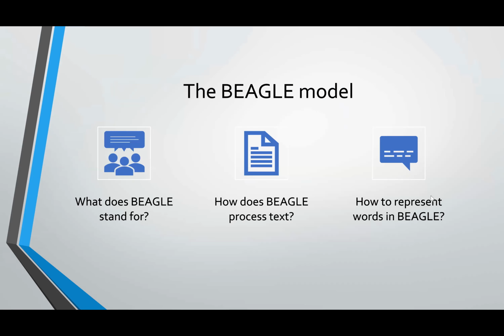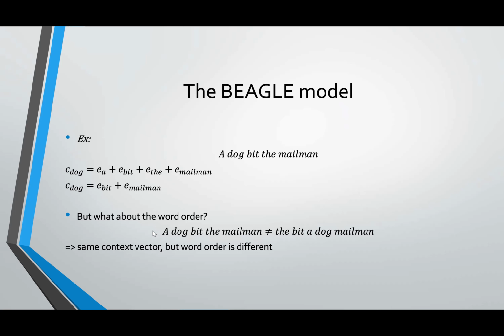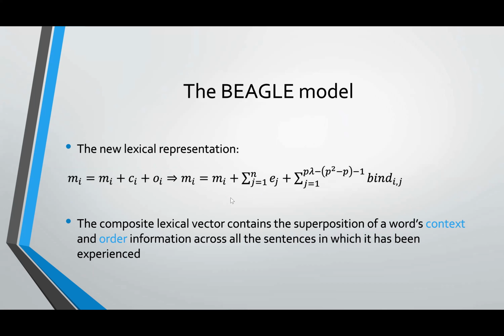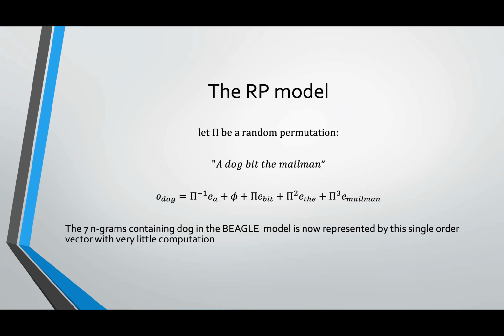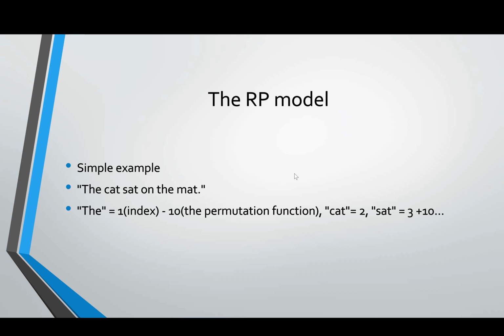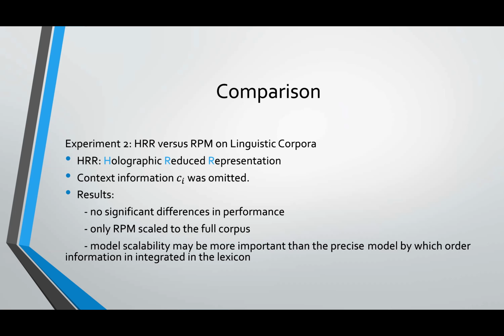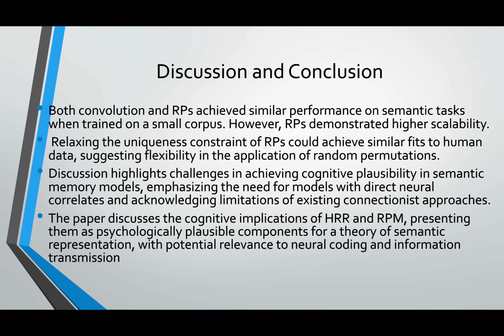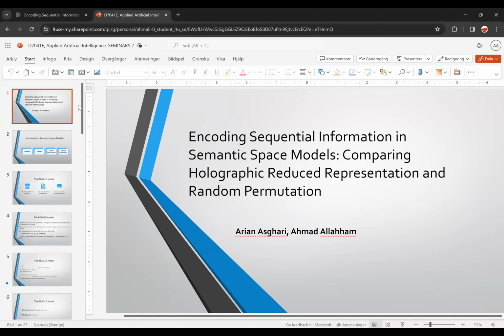D7041E SEMINAR PRESENTATION Group 7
Encoding Sequential Information in Semantic Space Models: Comparing Holographic Reduced Representation and Random Permutation​
Arian Asghari, Ahmad Allahham ​